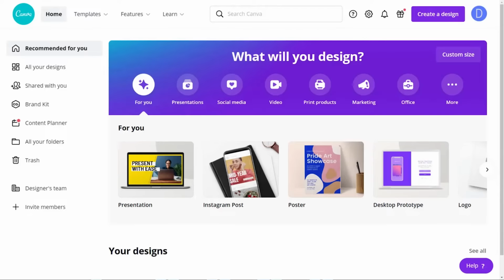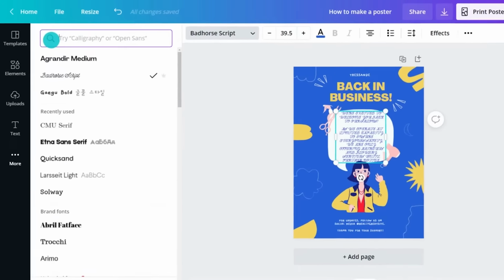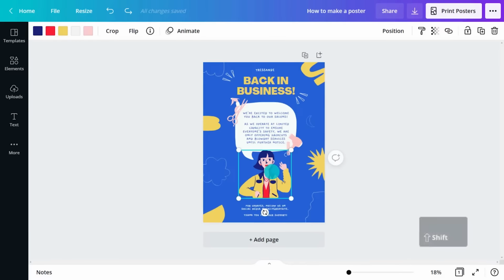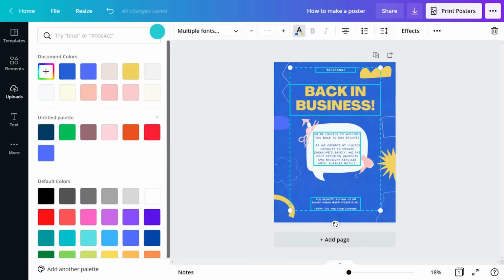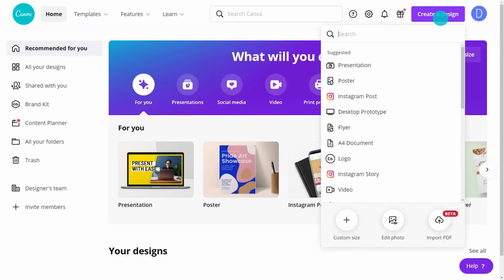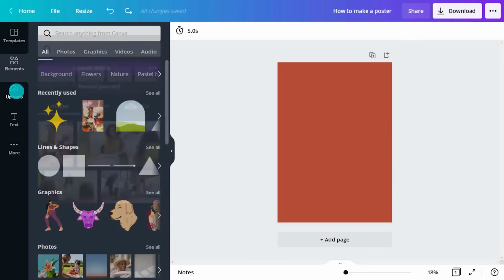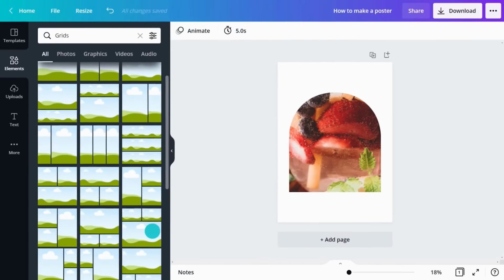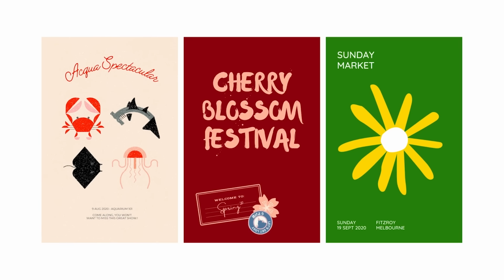8. Designing your Poster in Canva | Skills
Let's explore how to create posters in Canva. Posters need to grab your audience's attention and convey powerful messages, this video will show you the steps to create your poster in Canva.

► Where to find poster templates in Canva
► How to customize the text on your poster template
► How to customize the images on your poster template
► How to upload your own images and graphics to Canva
► How to adjust the colors on your poster
► How to design a poster from scratch
► How to set the right background for your poster
► How to work with frames in Canva
► Choosing the right fonts for your poster